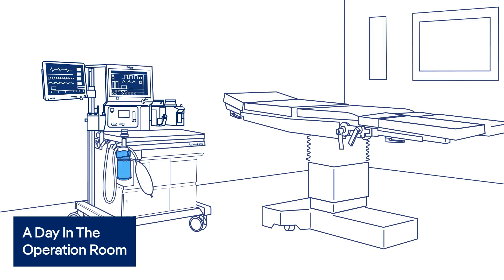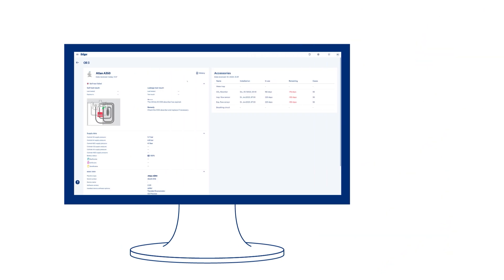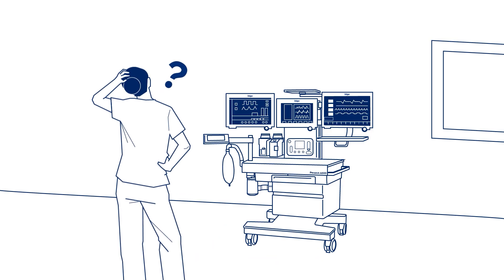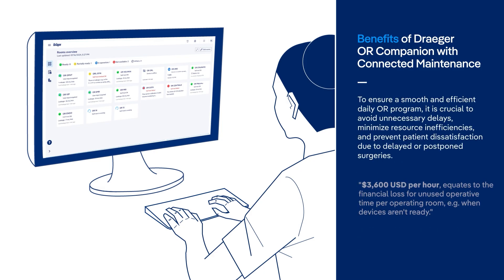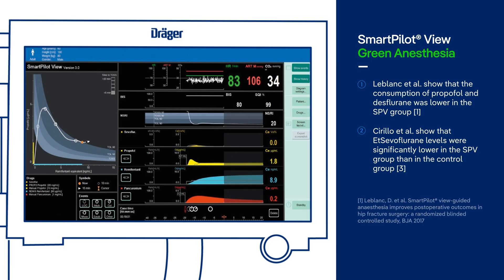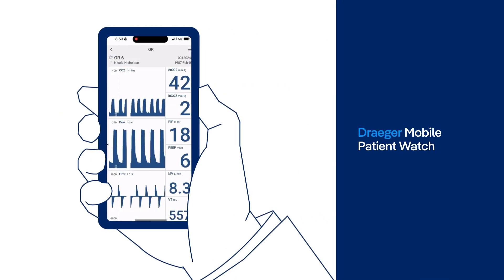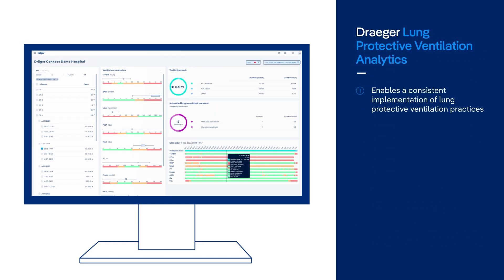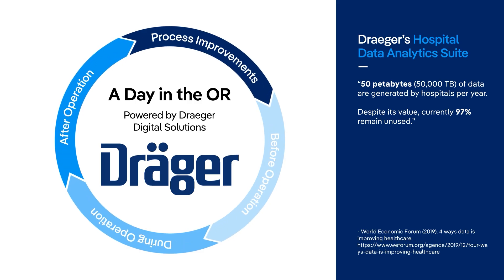A Day in the Operating Room with Dräger Digital Solutions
Step into the future of perioperative care with Dräger’s cutting-edge digital solutions. Follow Emma, Kathy, and Professor James through a dynamic day in the operating room, showcasing how smart technologies like the Dräger OR Companion, SmartPilot® View, and Mobile Patient Watch revolutionize clinical workflows, enhance patient safety, and optimize resource utilization.

 - Proactive maintenance and error resolution

 - Near real-time access to patient data anytime, anywhere

 - Actionable insights via data-driven analytics

 - Enhanced patient outcomes

Sustainable anesthesia practices

Discover how Dräger empowers healthcare teams to deliver safer, faster, and more efficient care—every step of the way.